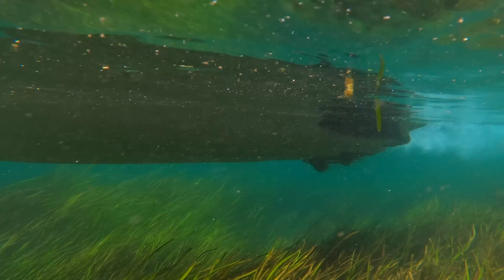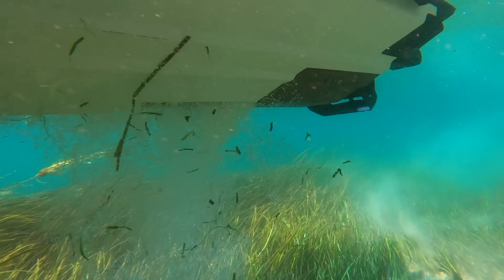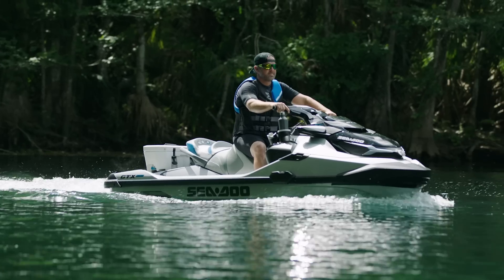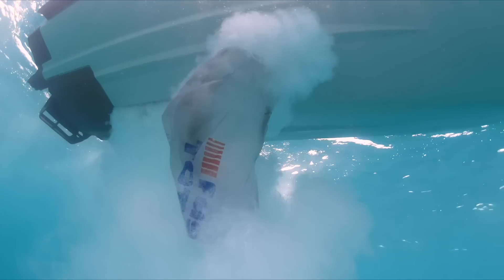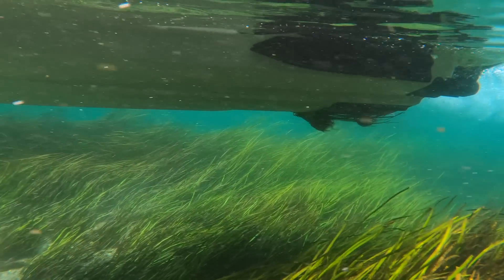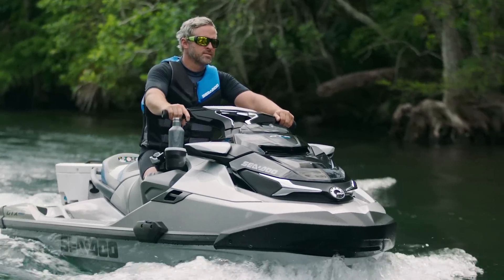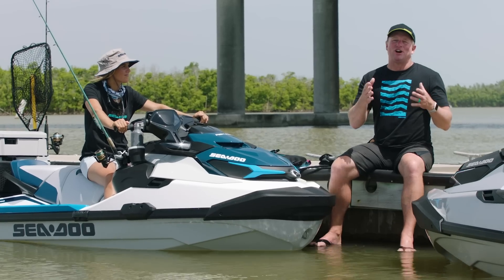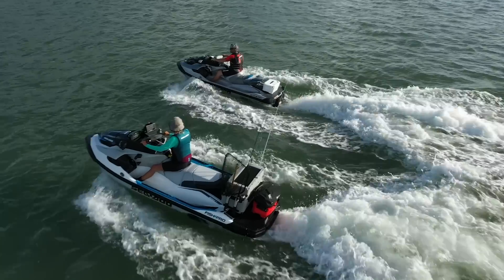2021 Sea-Doo iDF Intelligent Debris Free Pump System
The next intelligent watercraft technology from Sea-Doo offers a new level of peace of mind. The Intelligent Debris Free - or iDF - pump system allows riders to clear a clogged intake without ever leaving the seat of your watercraft. Standard on the Fish PRO and GTX Limited and optional on the GTX 170 and 230, iDF reverses the water flow through intake to clear debris that may have been ingested during watercraft operation. It's the next Sea-Doo innovation to enable worry-free operation which leads to more fun, catching more fish and living the Sea-Doo Life a little better.